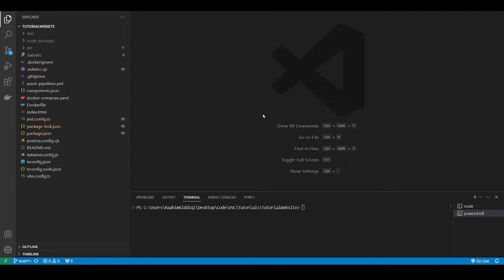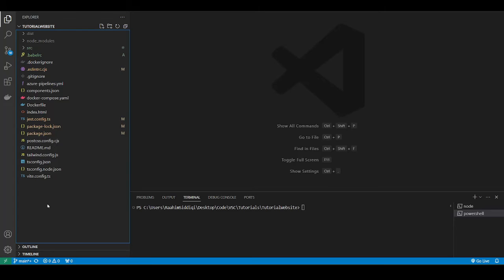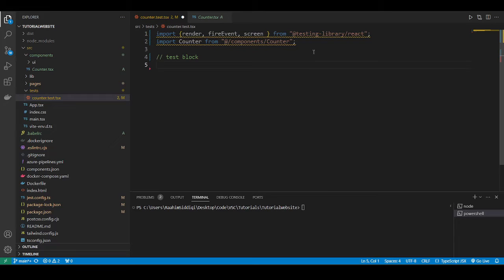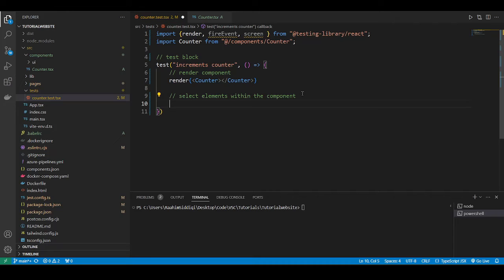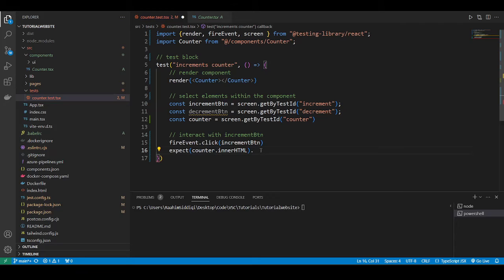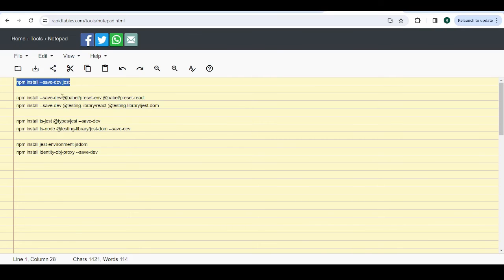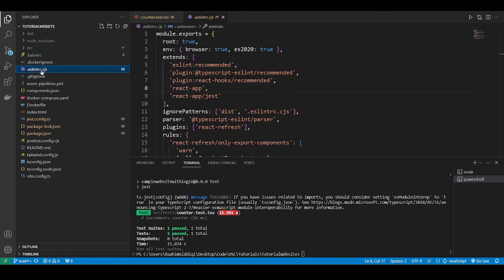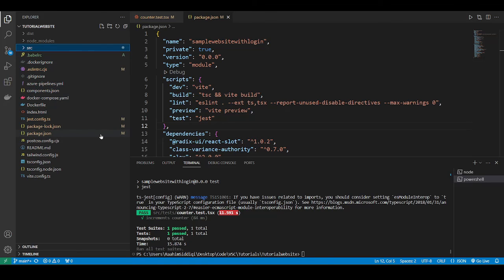Writing Jest Test Cases for a React Application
Learn how to implement Unit Testing into your React Applications using JEST, a popular testing framework.